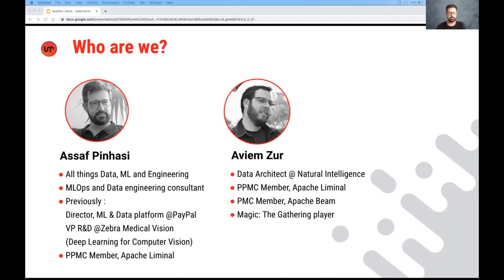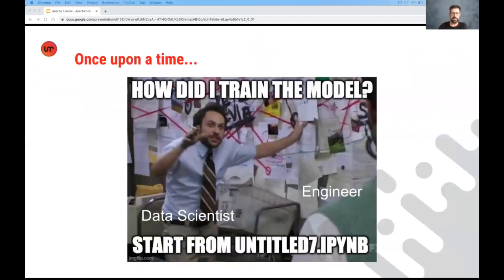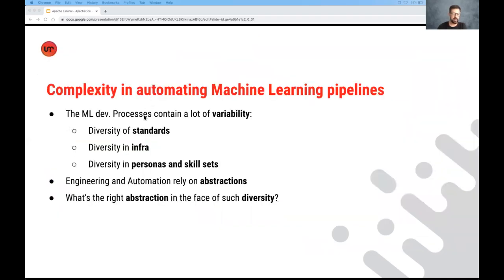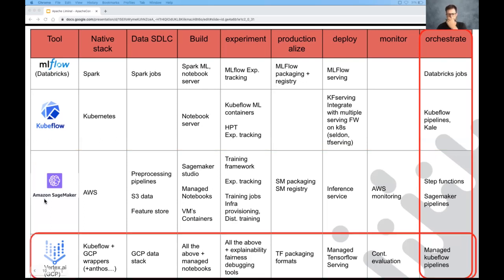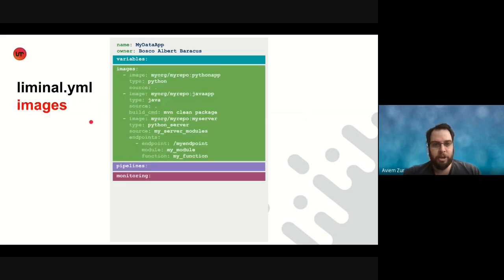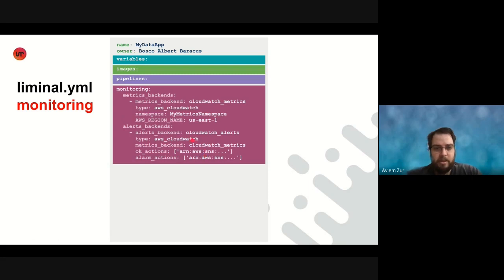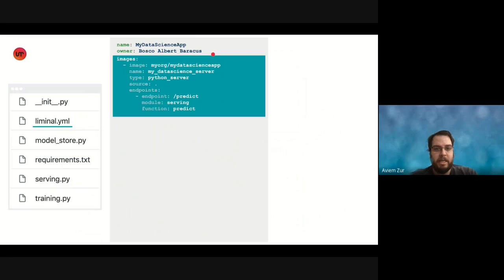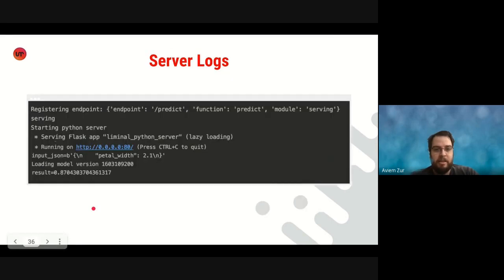5 Aviem, Assaf Apache Liminal（孵化中） 研究机器学习管道